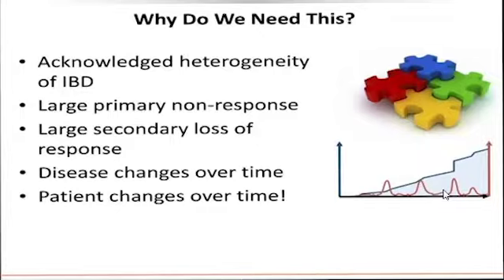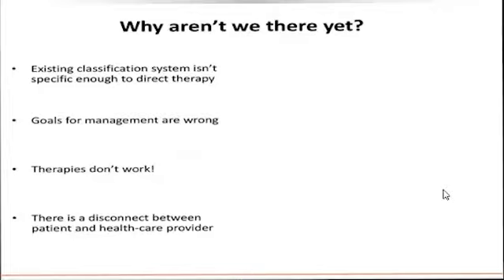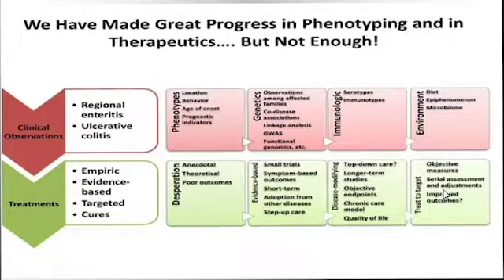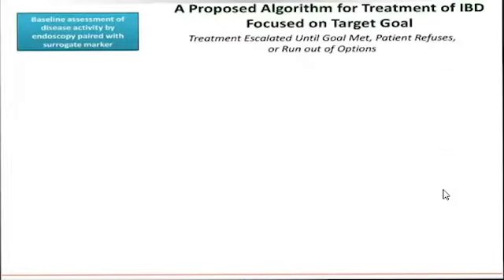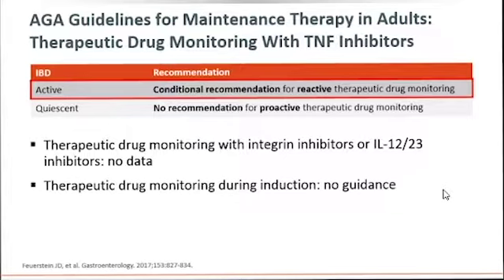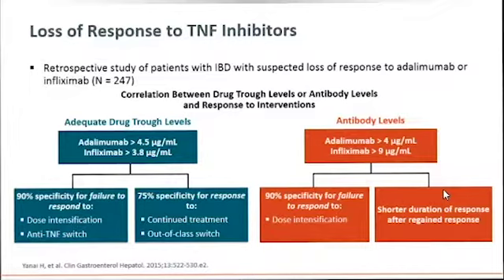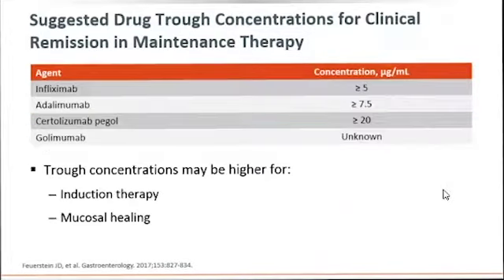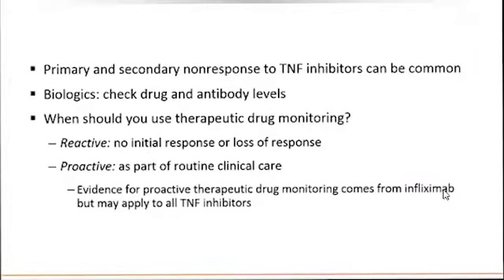Dr. SHAKIR BAKKARI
Madina IBD SUMMIT 2019